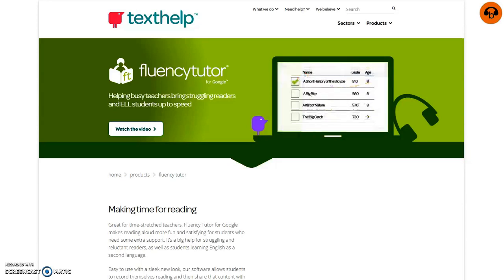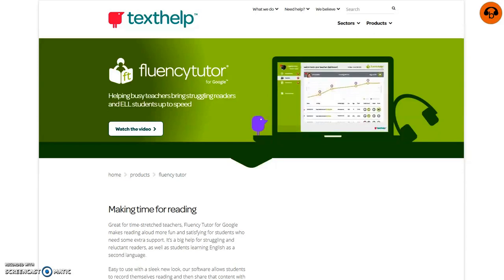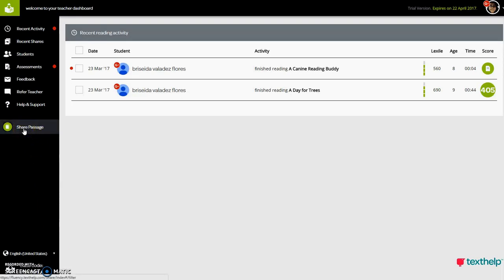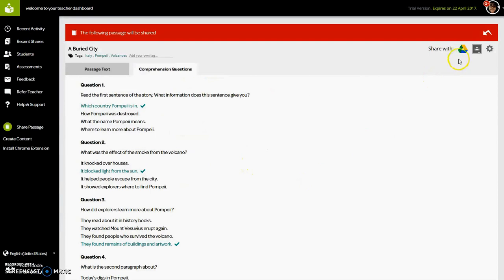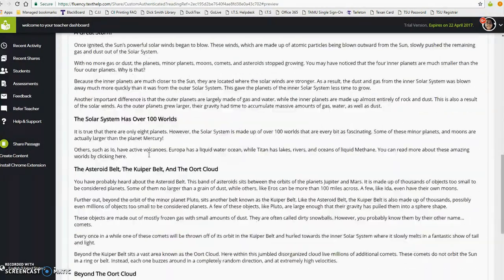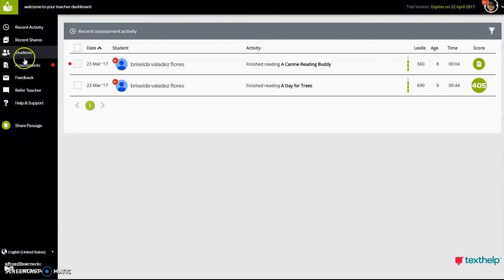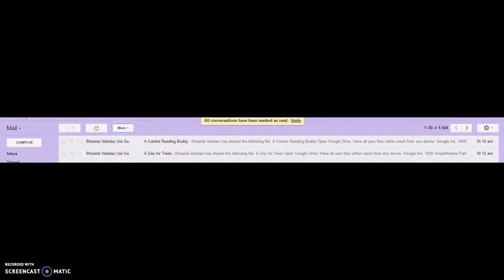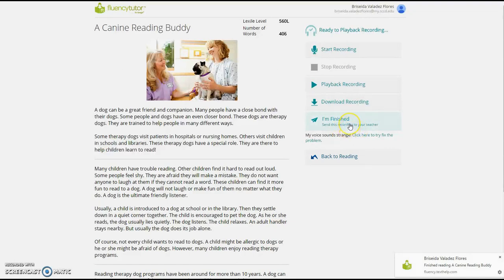Fluency Tutor: A Great Literacy tool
Fluency Tutor is a great technology tool to use for literacy in the classroom. Created by Jamie Martinez and Briseida Valadez.